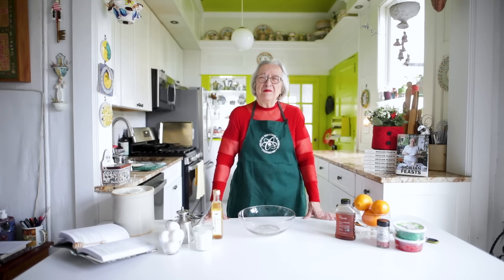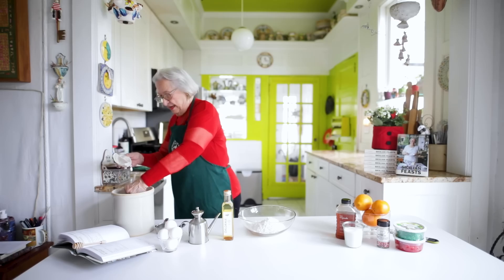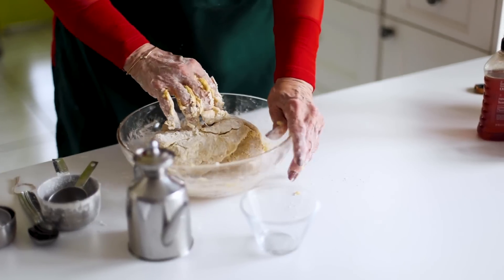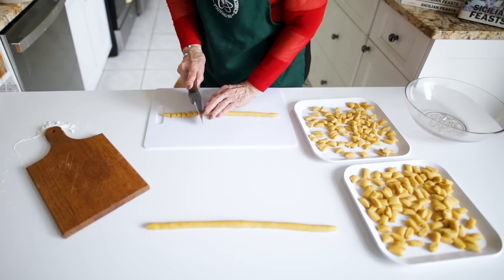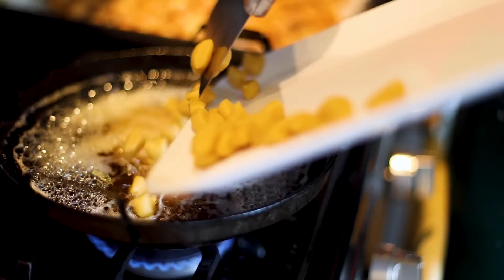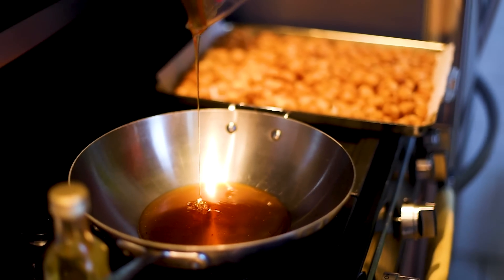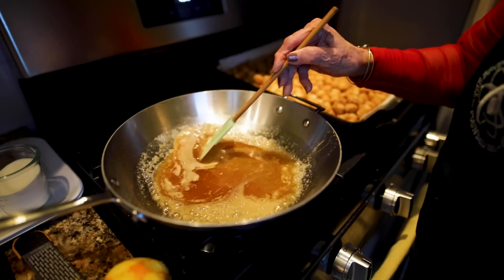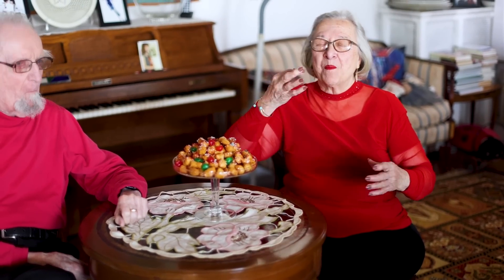STRUFOLI - Italian Honey Balls | Kitchen on the Cliff with Giovanna Bellia LaMarca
Struffoli are small deep-fried balls of dough, coated in warm honey and generally enjoyed during the holiday season. They make any occasion festive and fun!

Dough Recipe:
3 cups flour
4 eggs
pinch of salt
Few teaspoons of olive oil quanto basta
Optional: Grated zest of one orange
3 cups canola or other vegetable oil for frying

Glaze:
1 cup honey
1/4 cup sugar
1/4 cup orange blossom water or orange juice
Grated zest of one orange
Colored sprinkles
Optional: red and green candied cherries

MY NEWEST BOOK: Sicilian Feasts